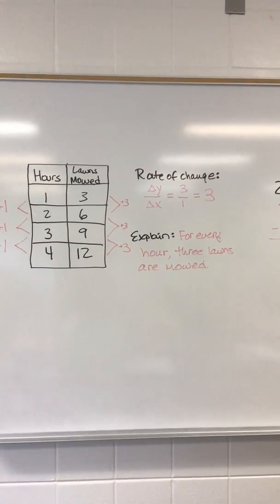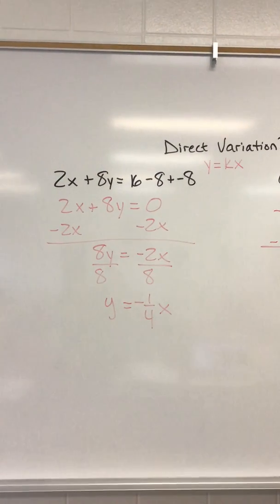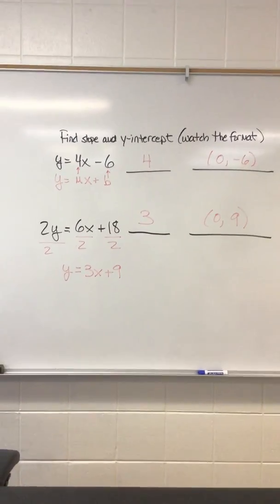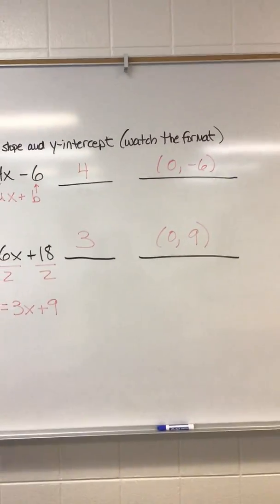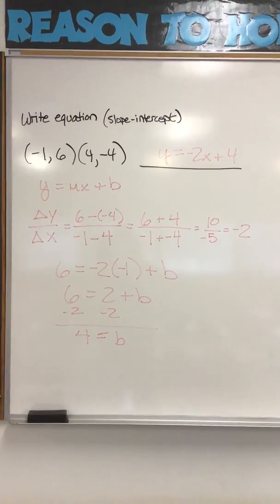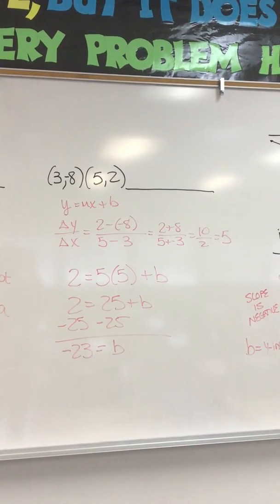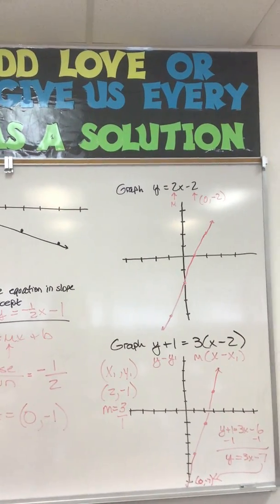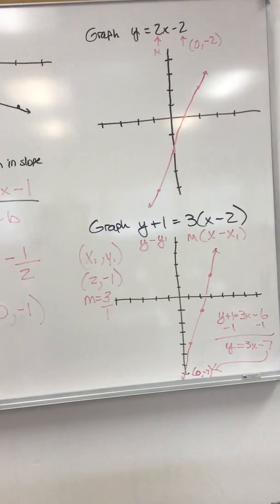CH 5 QUIZ